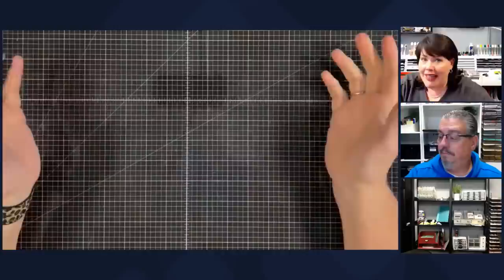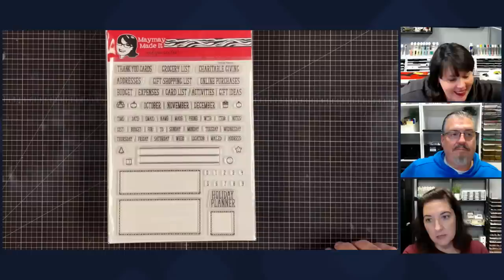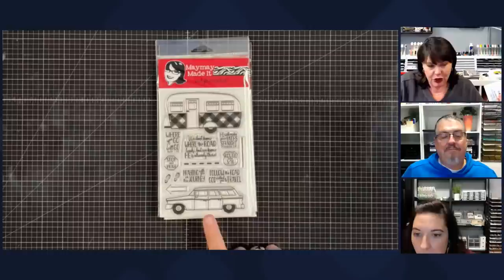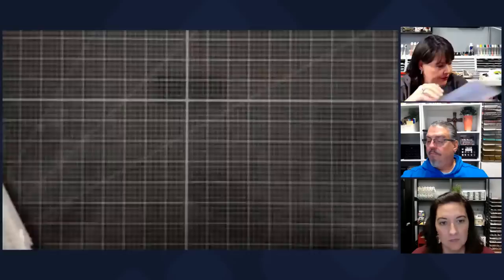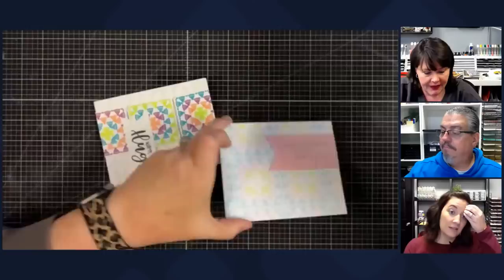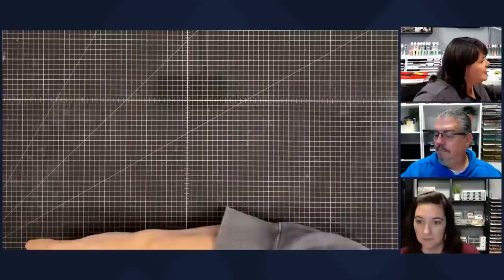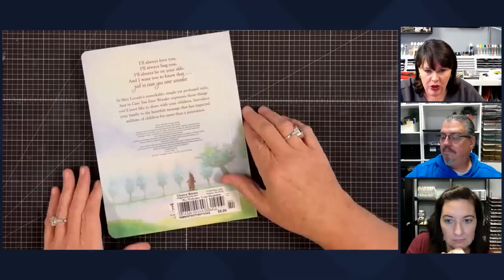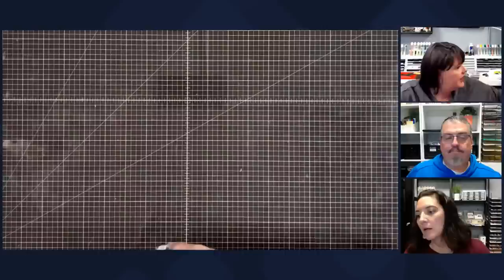You ARE NOT READY for this ADORABLE MACHINE!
I didn't know this existed till this morning but now I cannot get enough!

*Here is our Weekly Video Schedule:
- Sundays 6:00pm CST | Created In Christ Devotion
-Monday 6:00 pm CST | Maymay Recorded Tutorial
-Thursday 6:00 pm CST |The Crafter Show
-Thursday 6:30 pmCST The Crafter After Show
-Saturdays 6:00pm CST | Maymay Recorded Tutorial

Maymay Made It
1616 7th Street N
Clanton, AL 35045